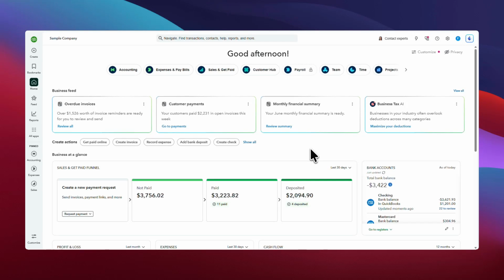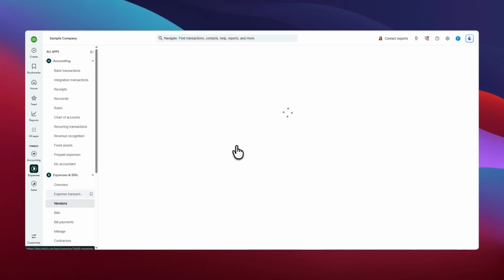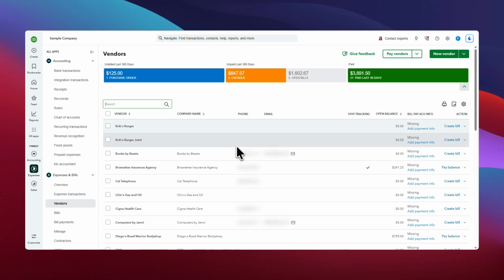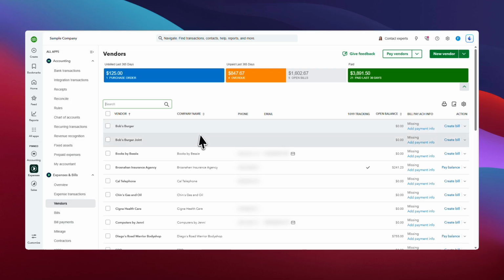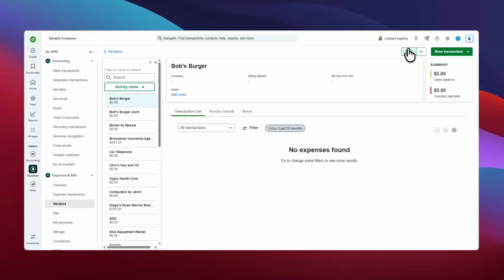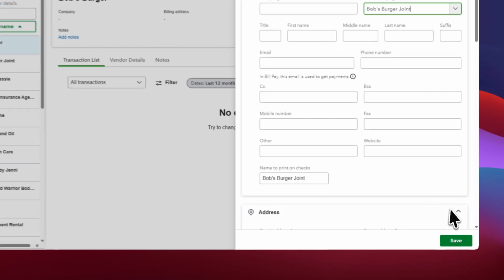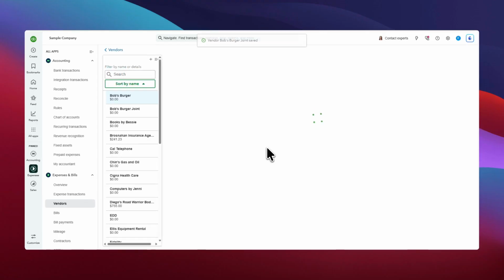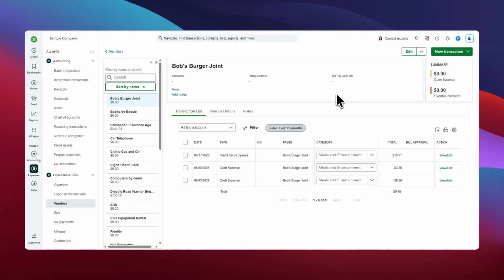How to Merge Vendors in QuickBooks Online (2026 Updated Guide)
Learn how to merge vendors in QuickBooks Online the right way! In this 2026 step-by-step beginner tutorial, I'll show you how to combine duplicate vendor profiles, organize your vendor list, and keep your records clean and accurate. Perfect for beginners and anyone looking to better manage their accounting and bookkeeping.